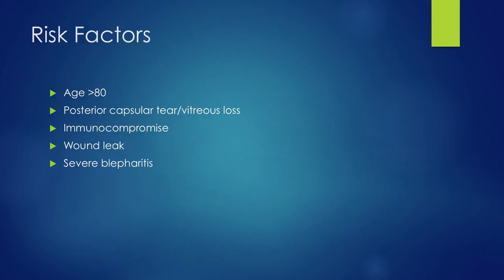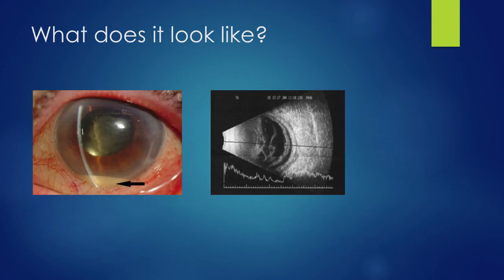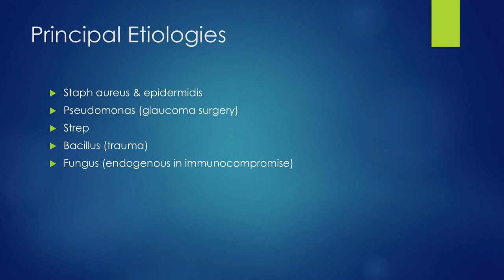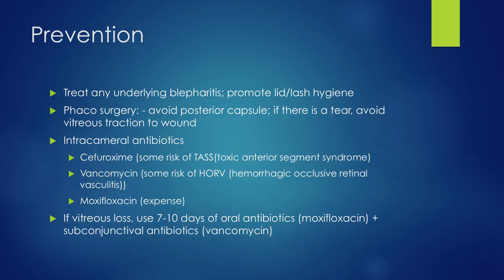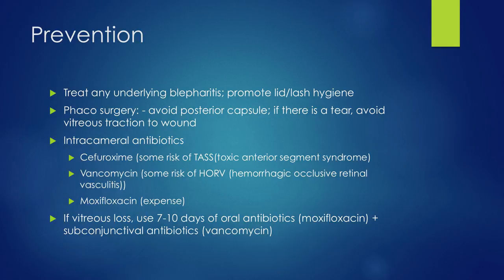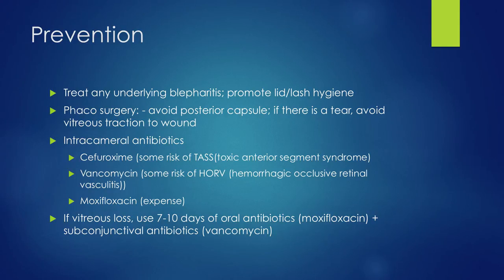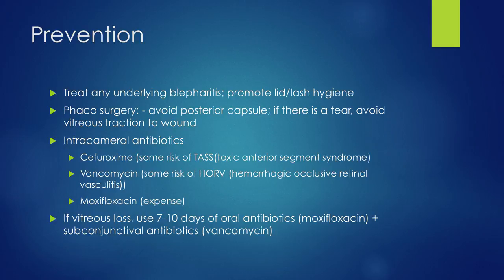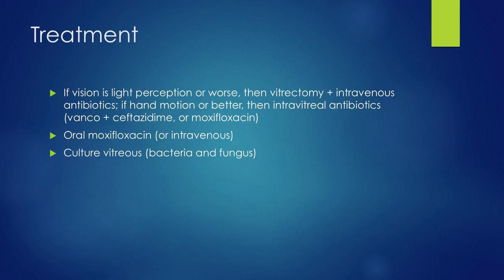Endophthalmitis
Title:  Endophthalmitis
Author: Bala Ambati, MD
Date: 3/8/2017